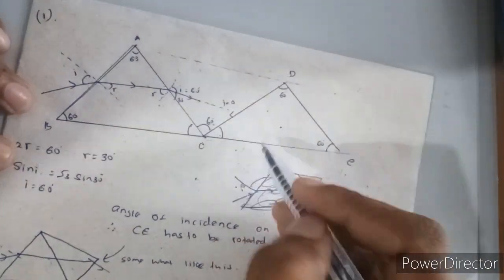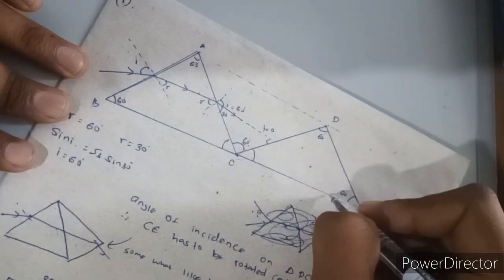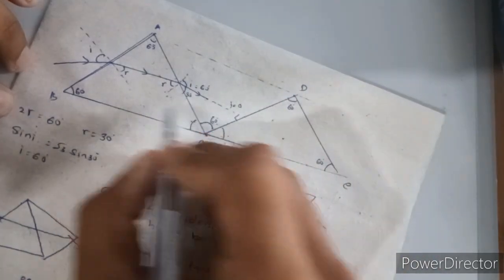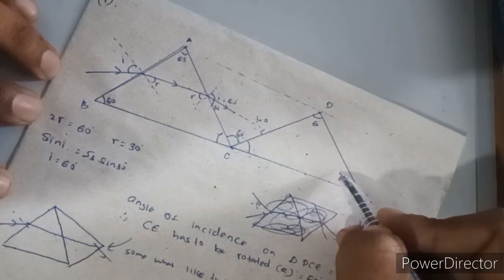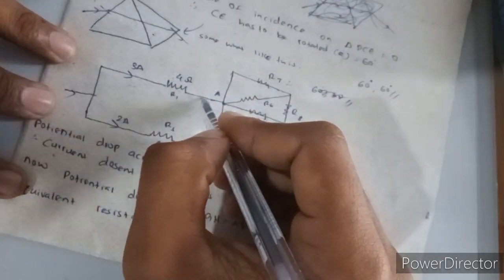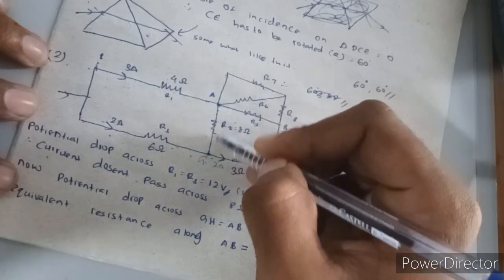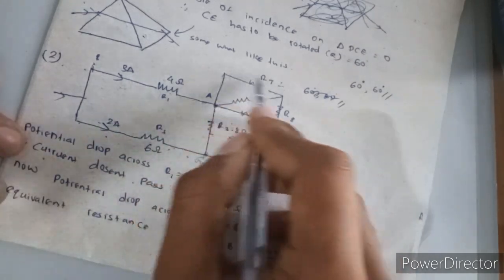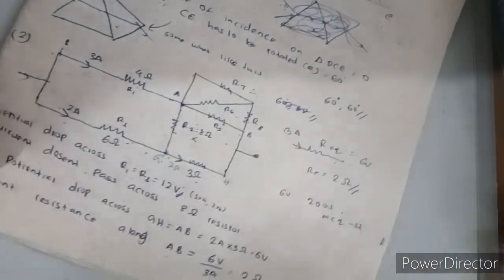physics model paper 3 explanation | advanced level | advanced level english medium